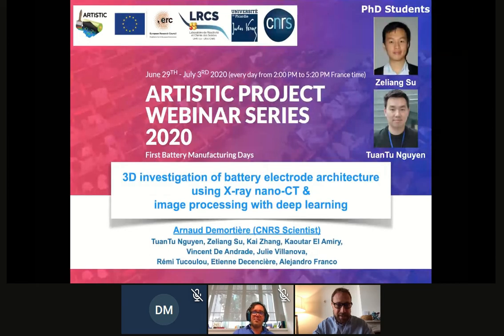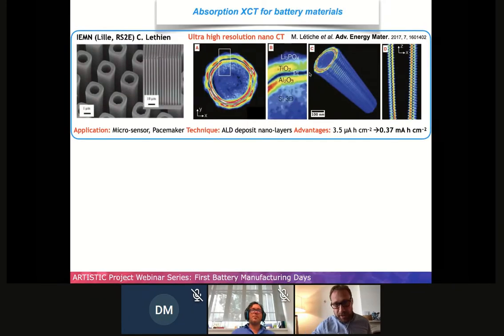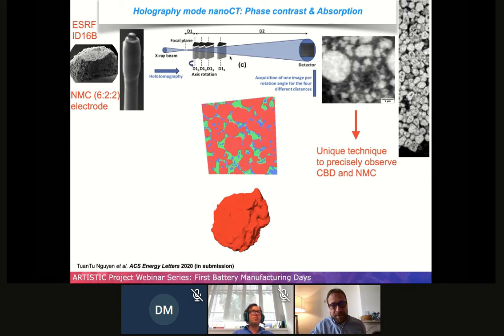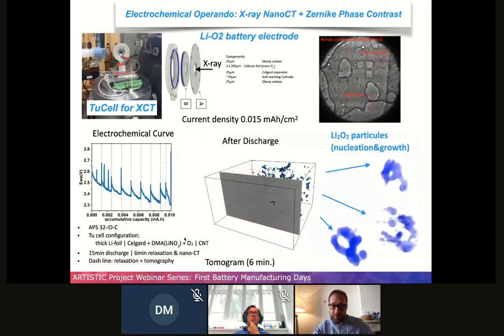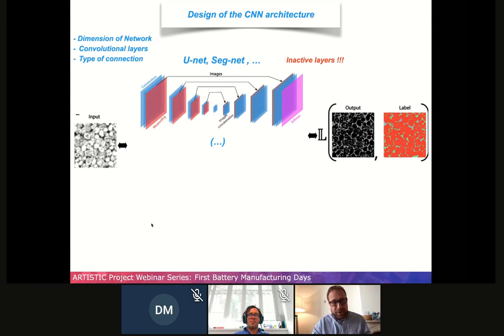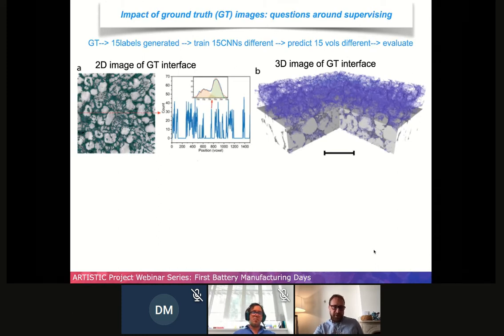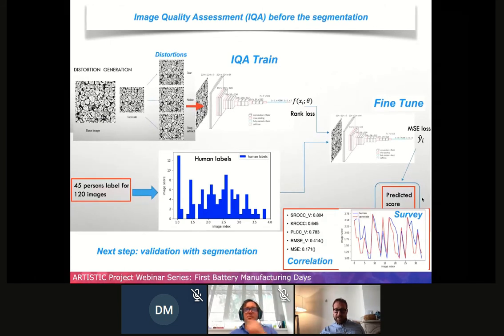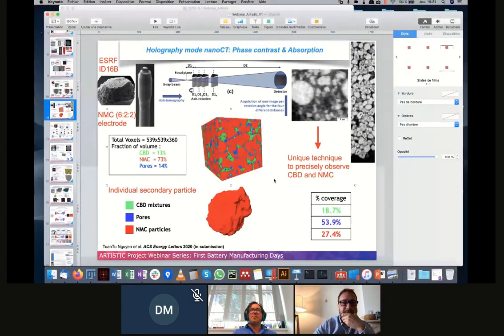ARTISTIC Project Webinar Series 2020 - First Battery Manufacturing Days - Arnaud Demortiere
Dr. Arnaud Demortiere presents : 3D investigation of battery electrode architecture using X-ray nano-CT and image processing with deep learning. Date : 02/07/2020